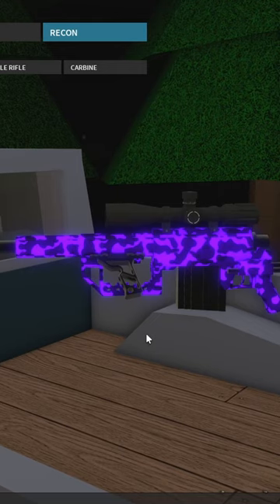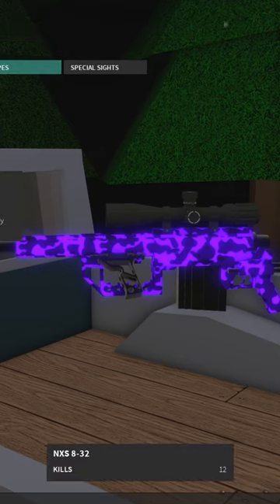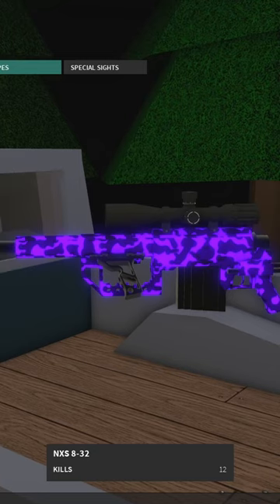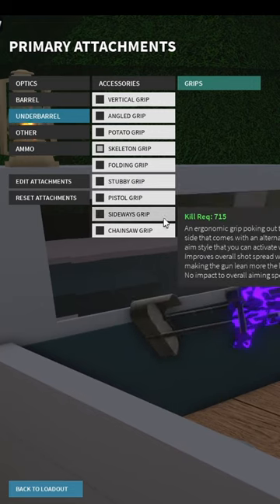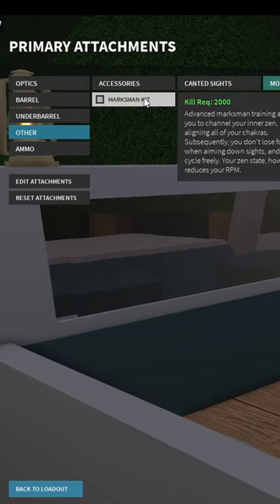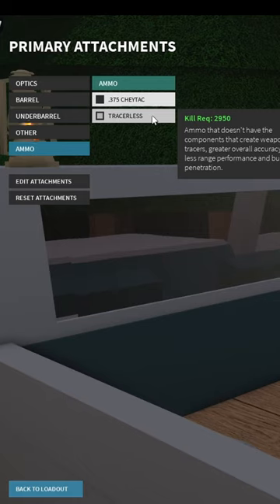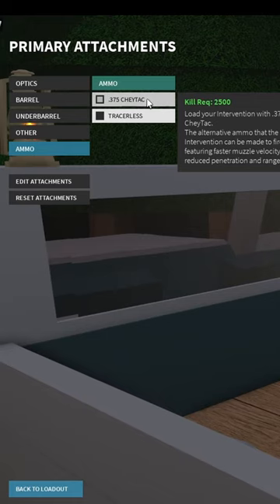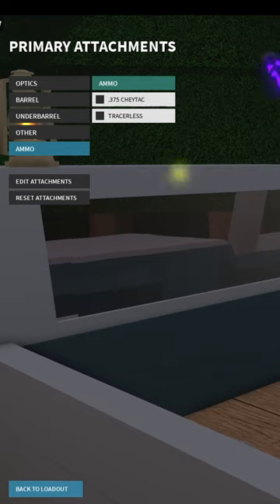Intervention BEST SETUP in phantom forces!